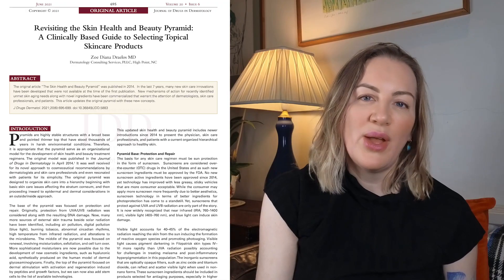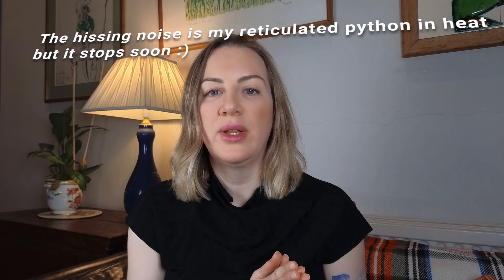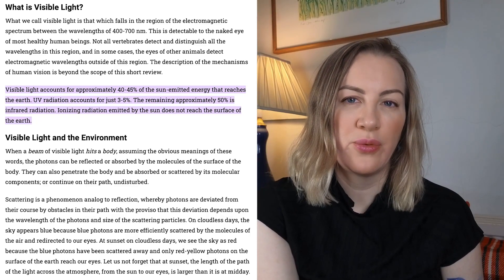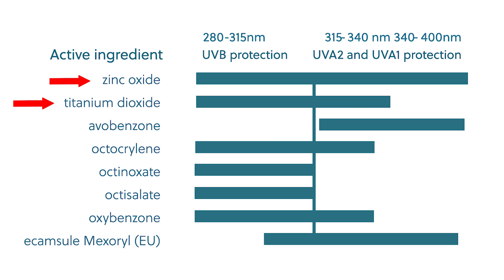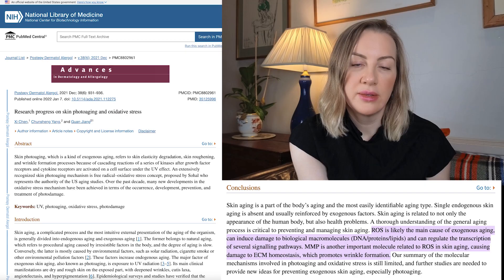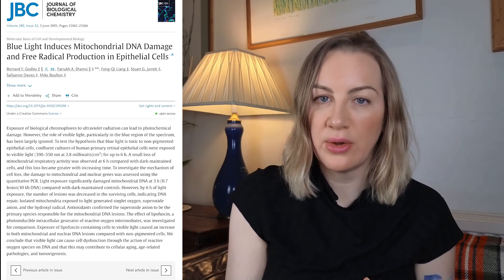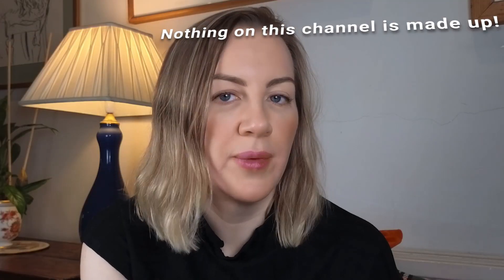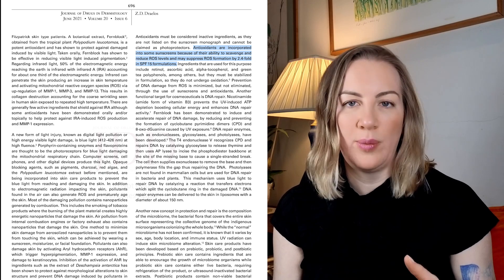A Clinically Based Guide To Selecting Topical Skincare Products - The Skincare Pyramid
Today I introduce to you the skincare pyramid which serves as an organisational model for the development of skin health and beauty treatment regimes.

In this week's episode we take a good look into the very foundations of the skincare pyramid which is all about protection 🛡 and I'm not talking about just sun exposure either - there's also oxidative stress, pollution, and blue light to watch out for as well and that's just to mention a few!

00:00 Intro to The Skincare Pyramid 🐪🔼
01:08 😎 Sun protection
02:53 Infrared A and Reactive Oxygen Species (ROS)
03:11 Digital Light Pollution
04:03 Pollution (Air) nano-particles 💨
04:43 🫐 Antioxidants
05:19 Nicotinamide
06:21 Fernblock
06:32 Photolyase DNA repair enzymes (photoreactivation)
06:57 Microbiome
07:41 My recommended products in the protection category (also below)🛡🧴
09:56 Outro from the TLC treatment room 💉✨

🛡 My recommended products for the protection layer 🛡

1. Alto Advanced Defense & Repair Serum (SkinbetterScience)
2. NX-Gen SPF 50 (Synergy6 - Intradermology)
3. Active Cleanser (Priori)

If you would like me to send you a shopping basket that contains all of the skincare products mentioned in this video then please fill in the contact form below and make sure you tick the 'Skincare Advice' option near the bottom ✅

The link to the full journal article for further reading 🤓📚

👩🏼‍⚕️ Dr Sarah Tonks @drsarahtonks (say 👋 hello to me on Insta!)

To make a new booking or to get more information on any of our treatments, head to our website using the link below, send us an email, or give us a call 👇

Products in these videos have been either purchased myself or are PR samples. I regularly am sent products to test out, and I am under no obligation to give them a positive review. Any paid-for content will be disclosed in description boxes and blog posts.